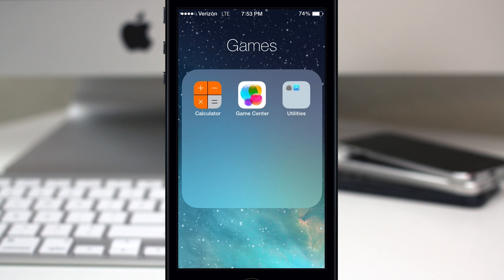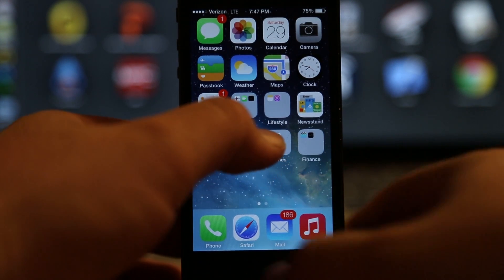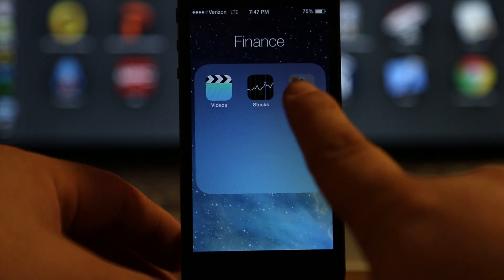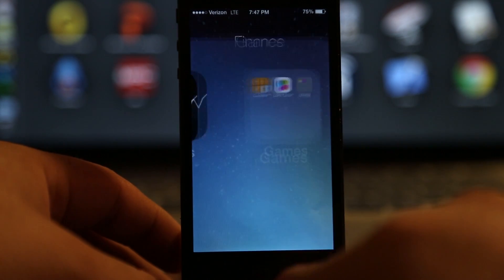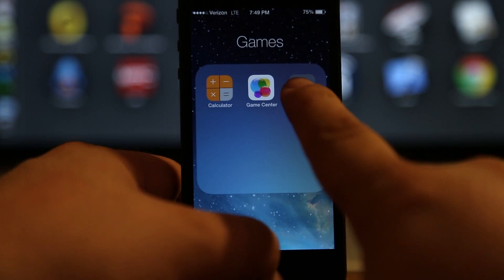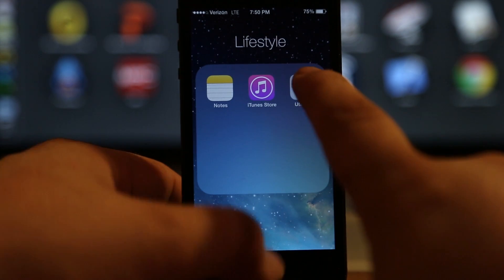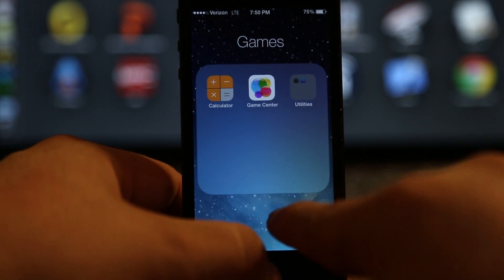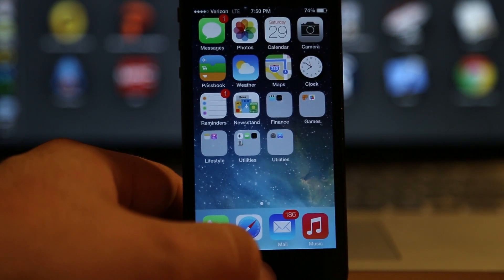[iOS 7 Glitch] How To Create Nested Folders With iOS 7 Beta (Folders Inside Of Folders)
In my opinion, nested folders in iOS makes a lot of sense, but apparently Apple doesn't think the same way. Tucked away within iOS 7 beta is a newly discovered glitch that allows you to nest folders (folders within folders) that are fully functional and will help you organize apps a lot better.

This glitch was discovered by VBarraquito on Twitter and it takes organization to another level. It's very possible that Apple will make this a stock feature in iOS 7, but I guess we'll have to wait and see. Currently, this is a glitch, and while I don't expect it to make it past iOS 7 beta 2, this would be a great feature to have.

Check out the video above, and for more continuing coverage of iOS 7, be sure to visit my dedicated iOS 7 playlist on YouTube. It's full of tutorials, overviews, and a few glitches. I'd take nested folder over pages within folders any day.